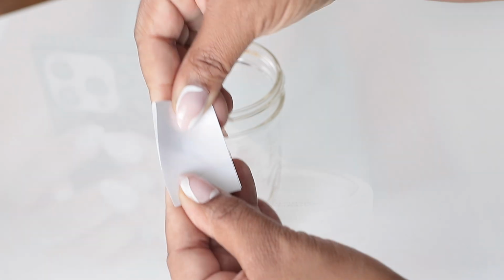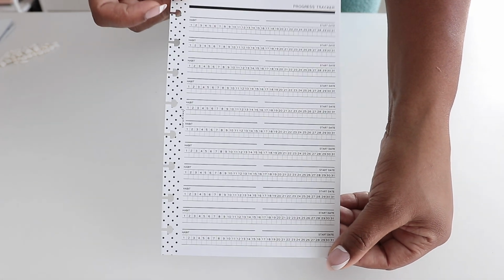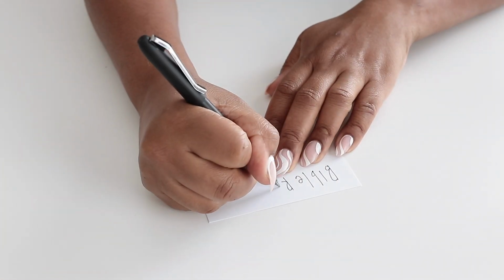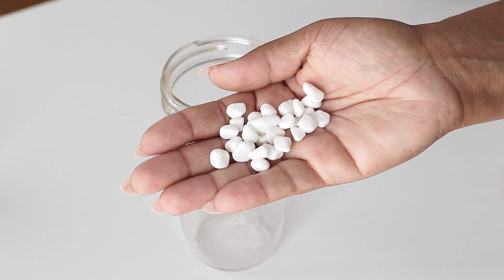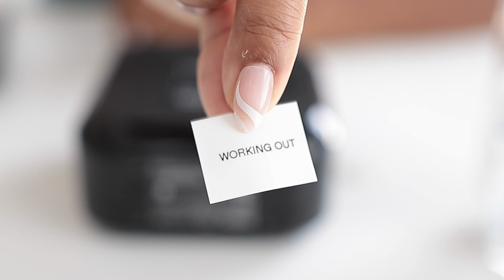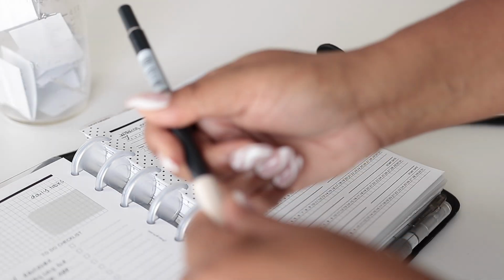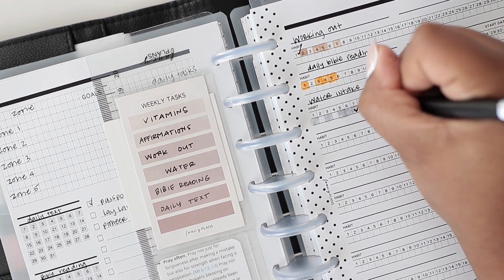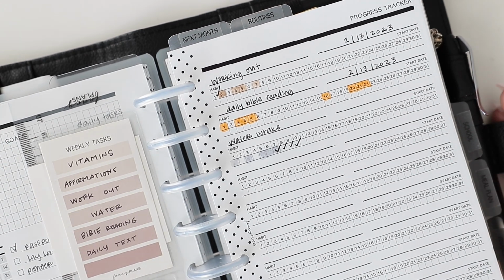How to Create a Jar of Progress + FREEBIE PRINTABLE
Do you find yourself struggling to stay motivated and on track with your goals? Do you often feel overwhelmed with all the tasks you need to complete? If so, you might benefit from a "jar of progress".

A jar of progress is a simple time management tool that can help you stay on track and motivated in achieving your goals. It's a fun and engaging way to make progress, and it can be customized to fit your needs and preferences.

0:00 - Introduction